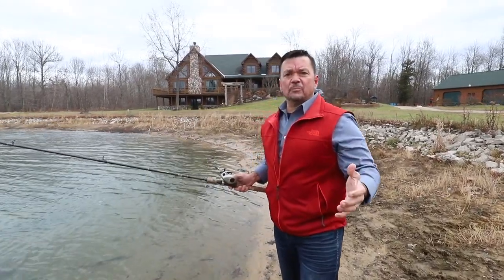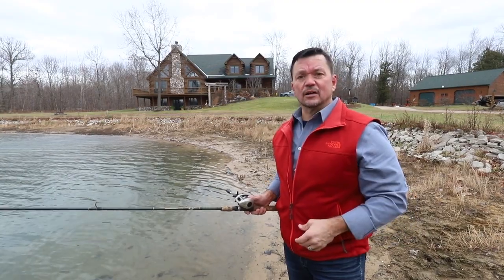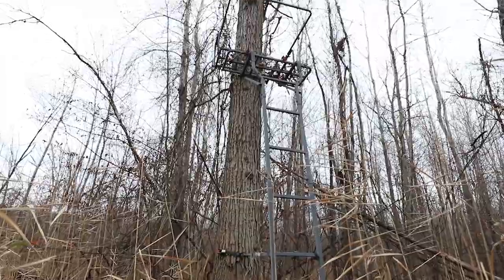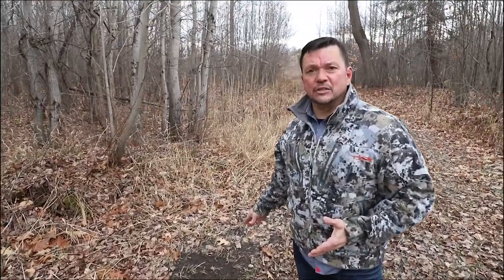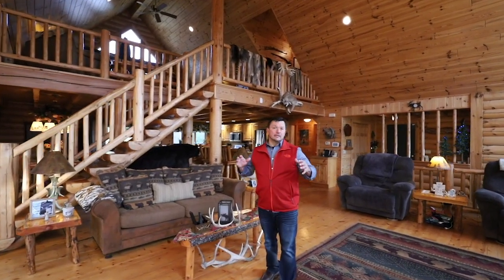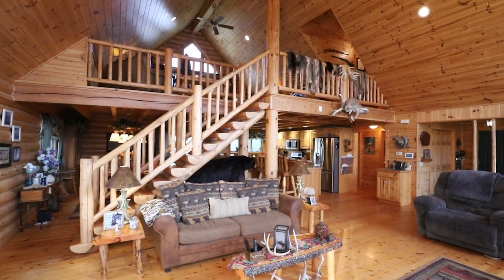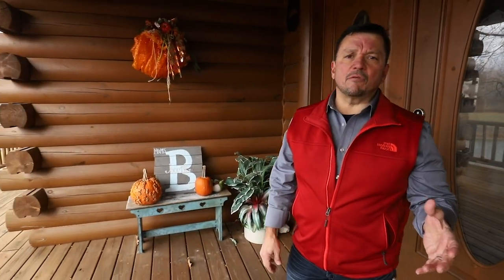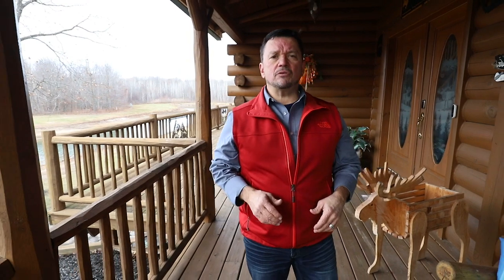1931 Sand Ridge Beaverton Mi. (best viewed in 1080p HD)